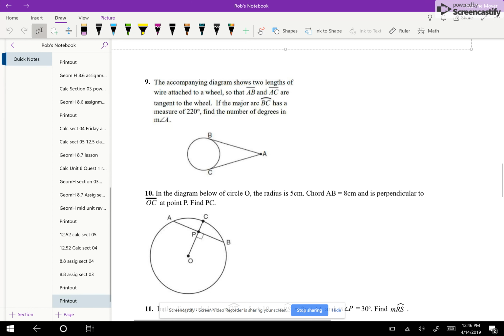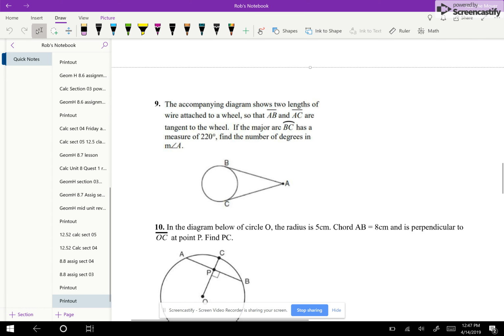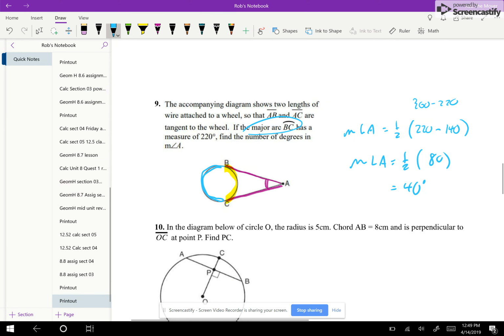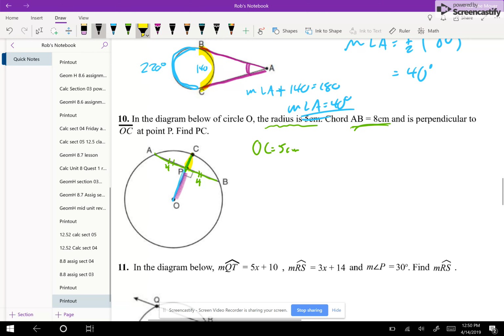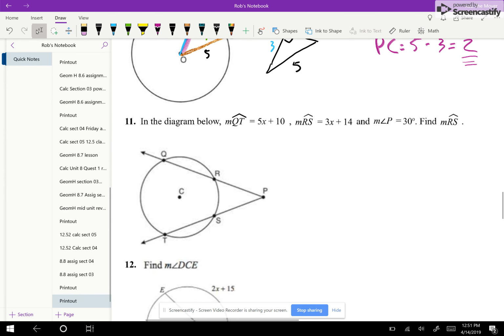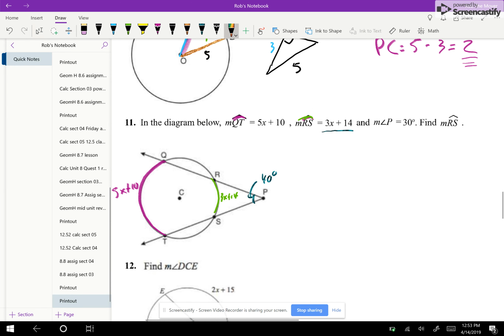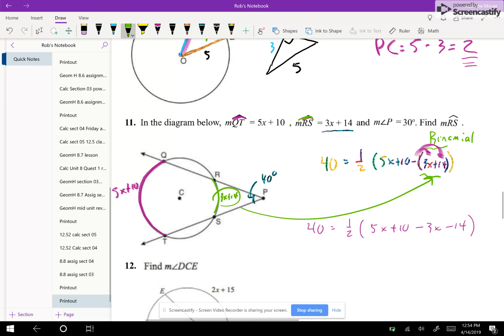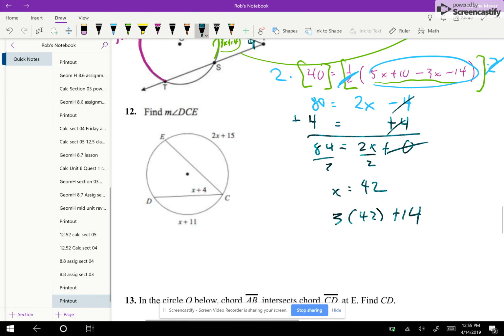GeomH Unit 8 review 9 thru 11